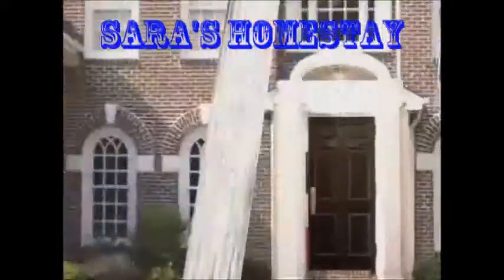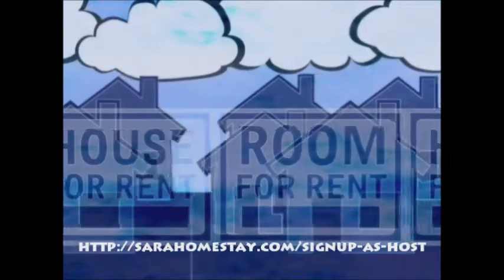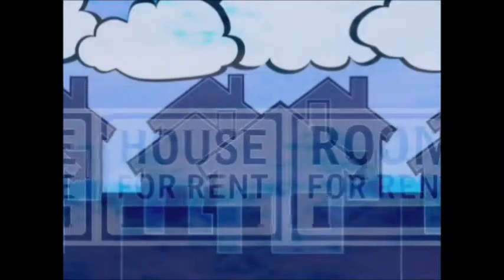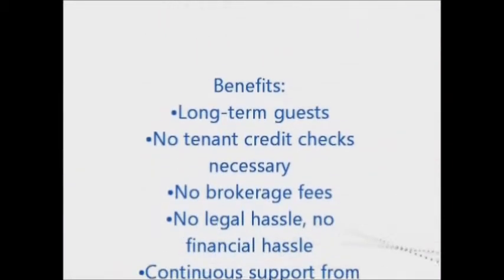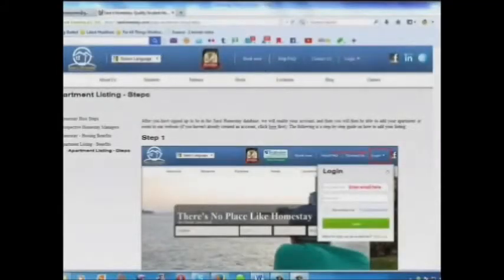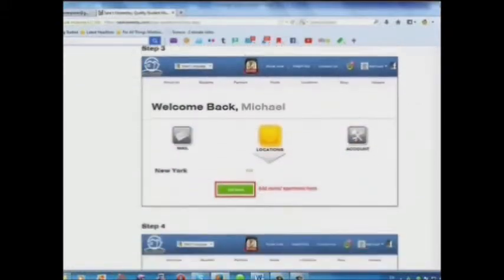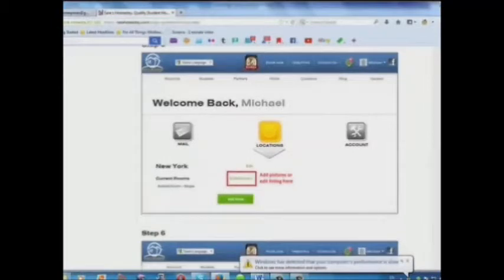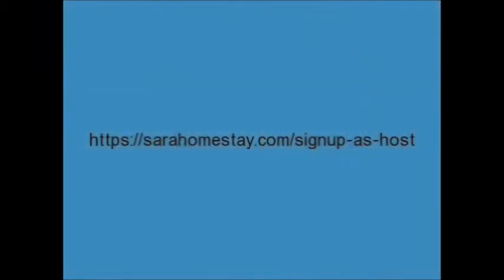Renting Out Your House